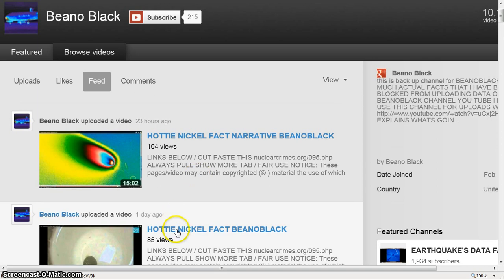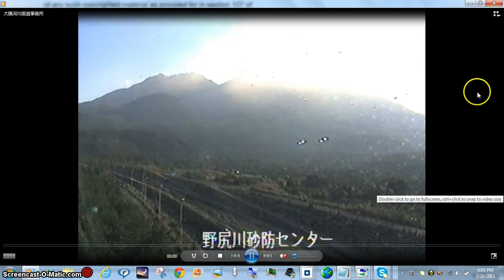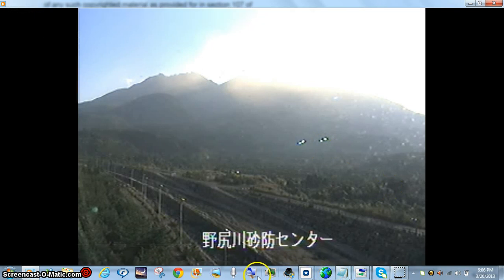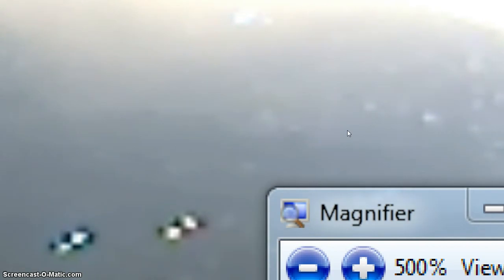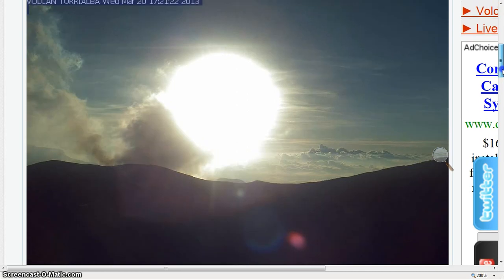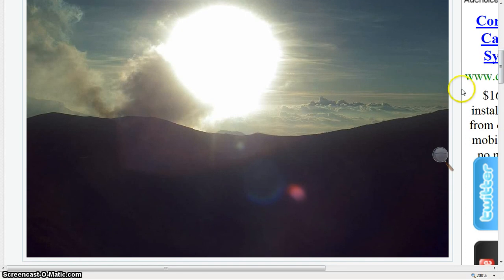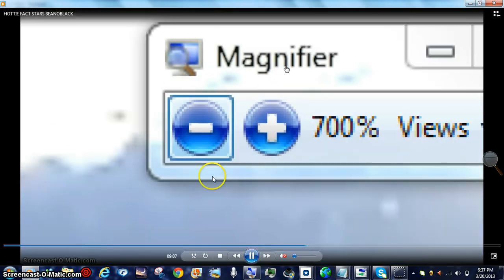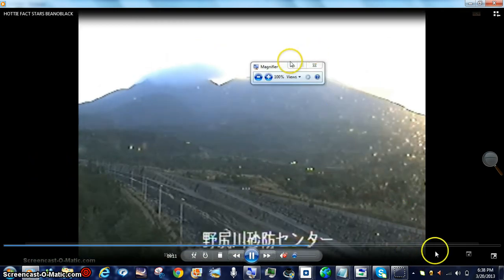HOTTIE BUTTERFLY UMBILICAL FUSION STARS BEANOBLACK